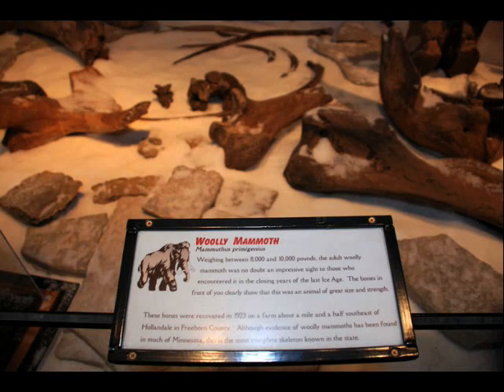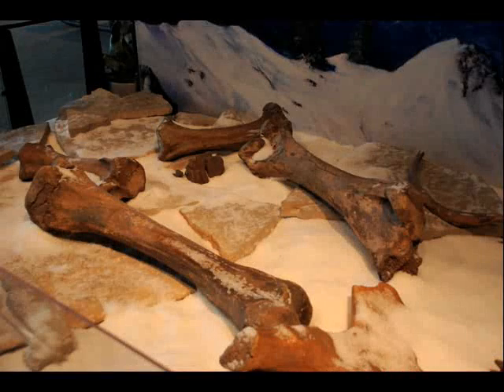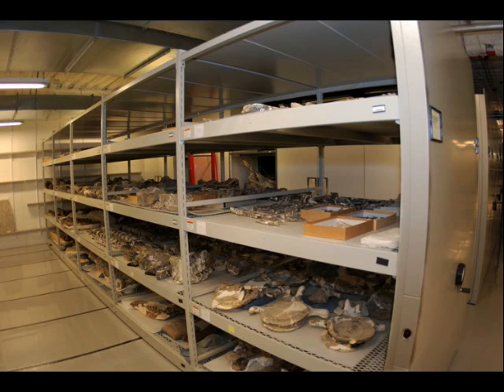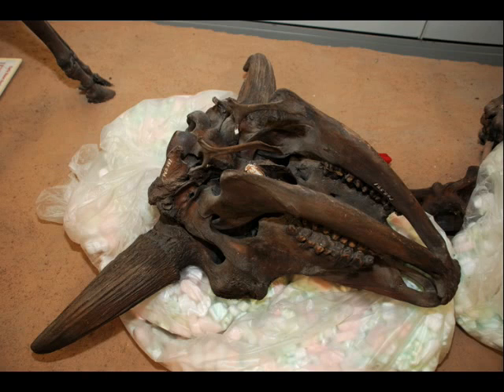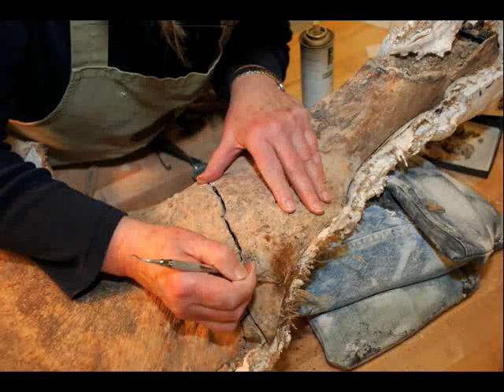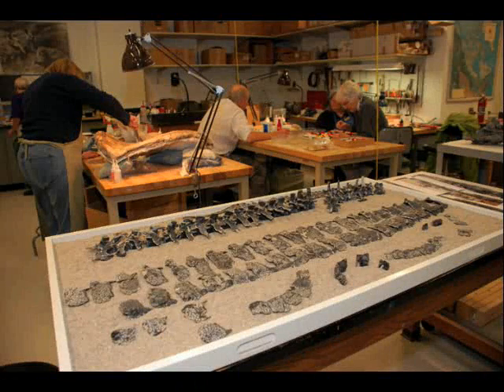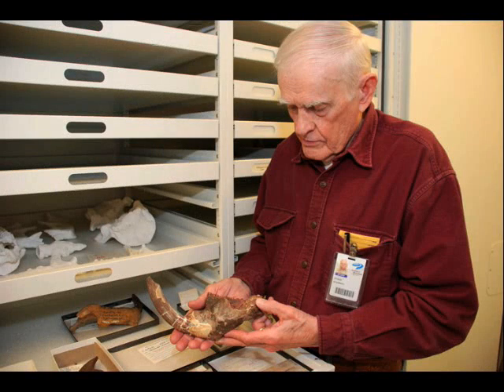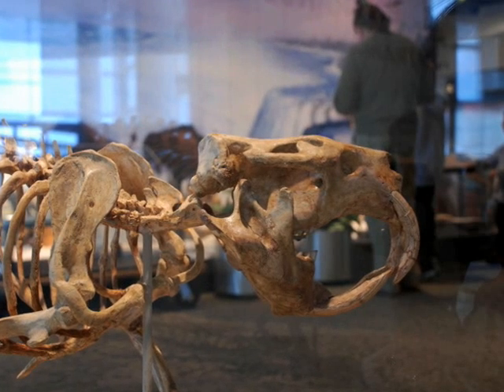The Fossil Vaults of Minnesota's Science Museum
Go underground at Minnesota's Science Museum to see the treasure trove of Ice Age fossils and bones stored in the vaults.